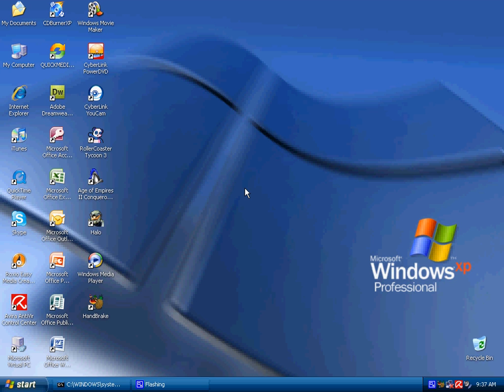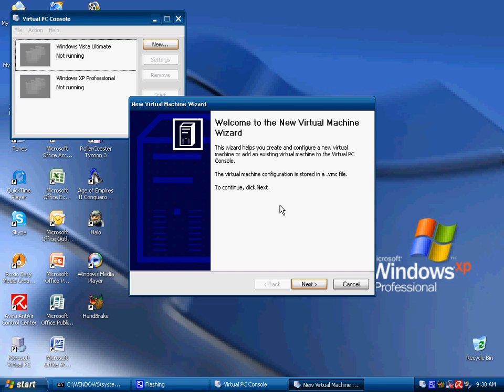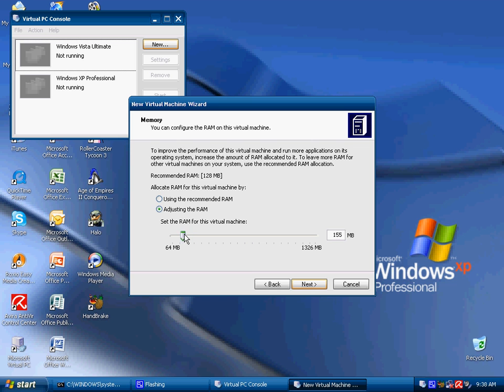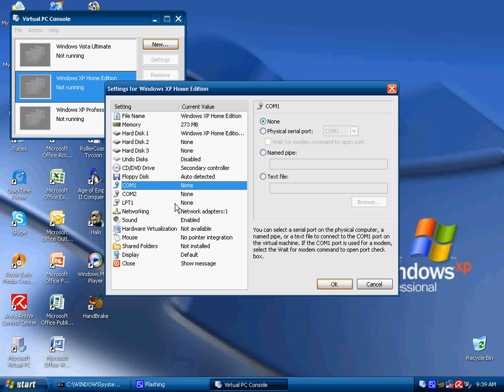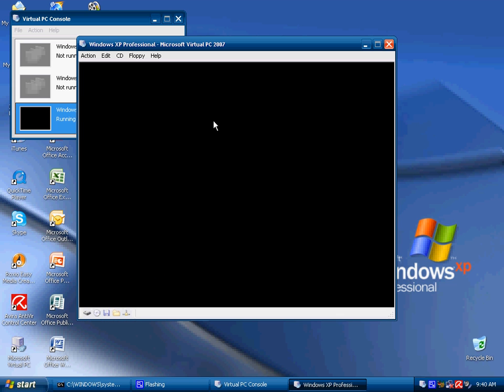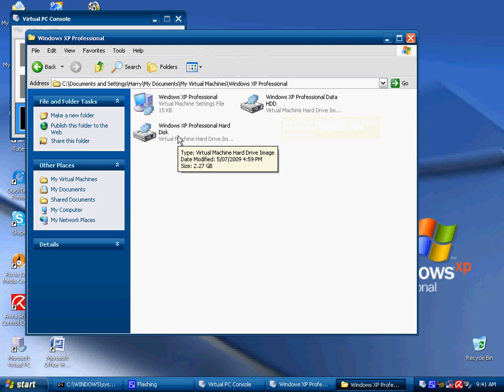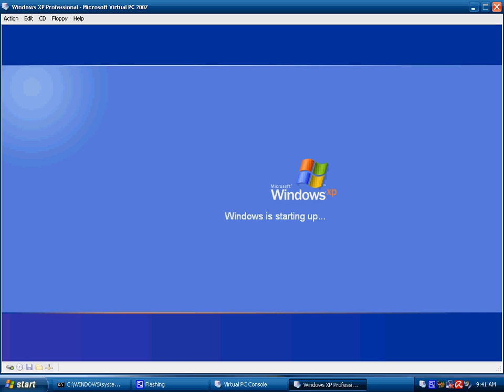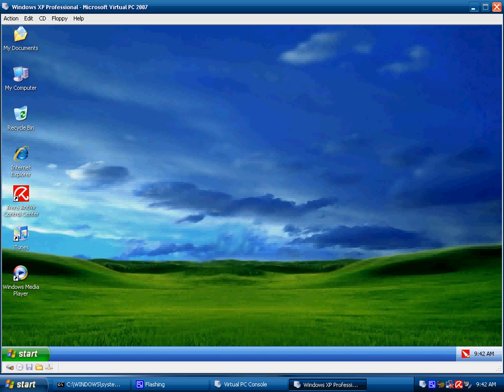Microsoft Virtual PC 2007 Overview (HD)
A great tutorial on installing any Windows-based Operating System onto Microsoft Virtual PC 2007, without even touching your computers hard drive. Allows you to run virtual machines inside a window. You can run Windows XP, while using Windows 7!